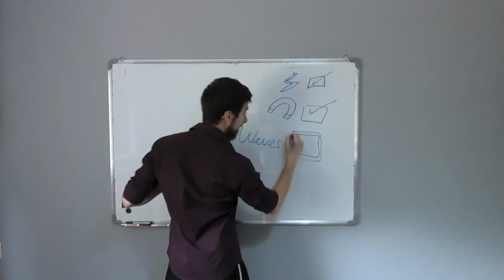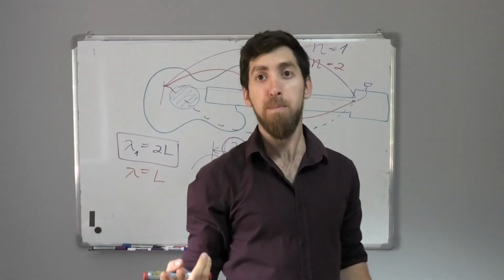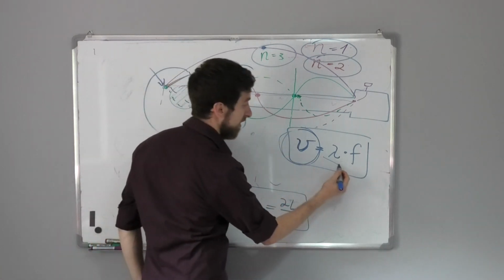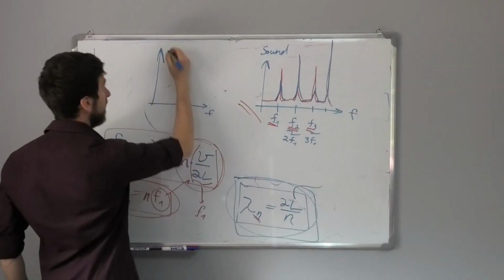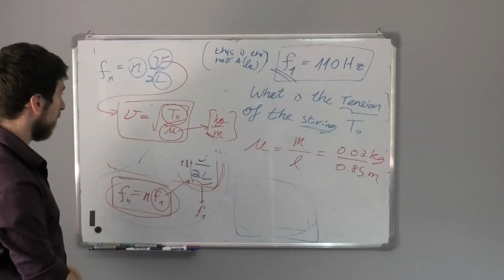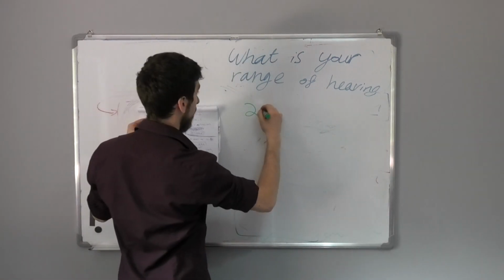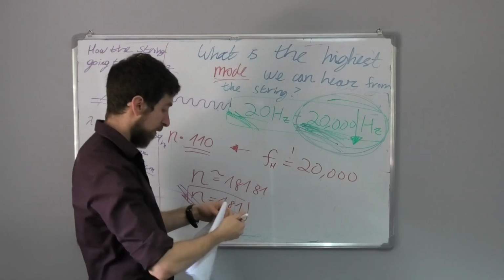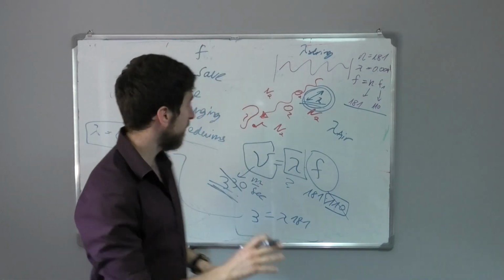Tutorial 11 - Waves - Standing Wave - String - part 1